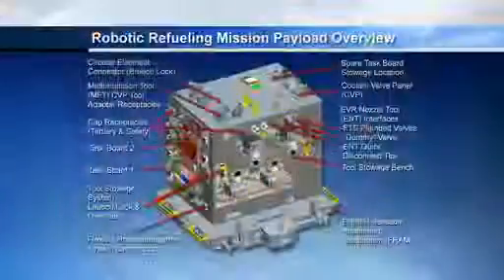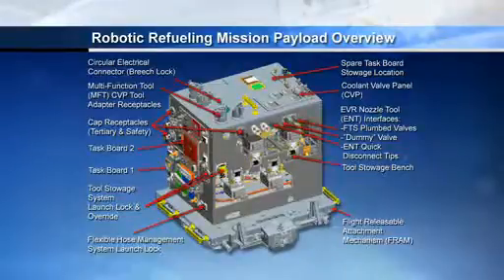Space Station Live Robotic Refueling Missioni